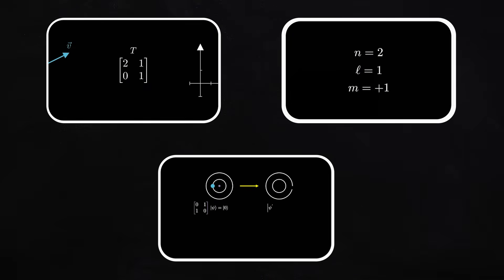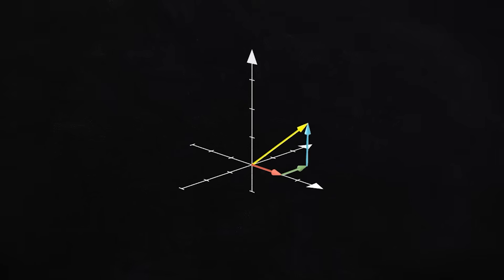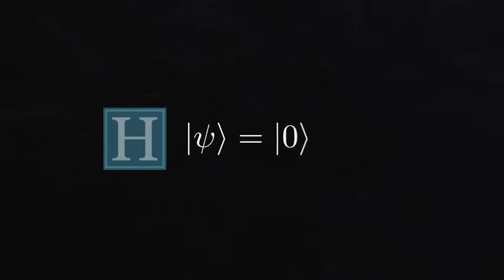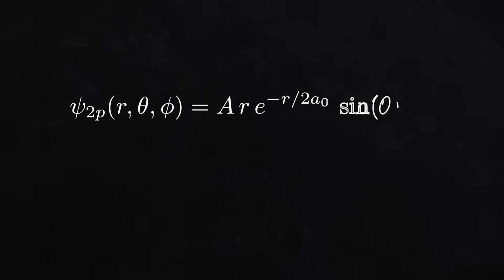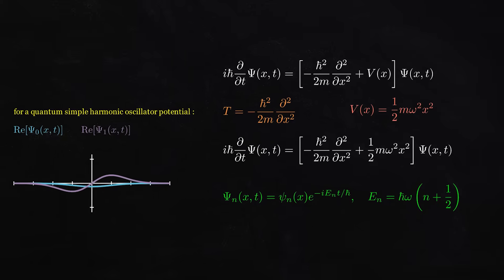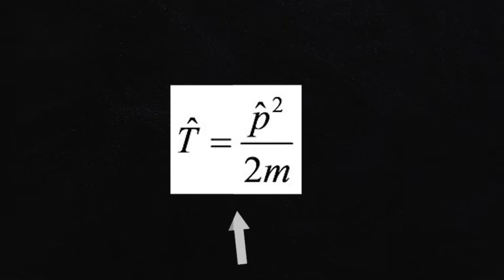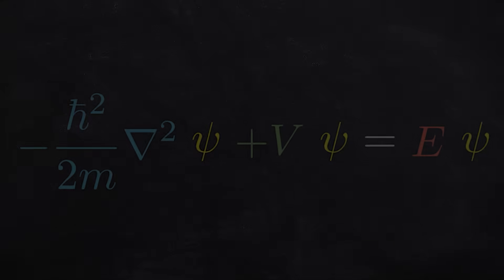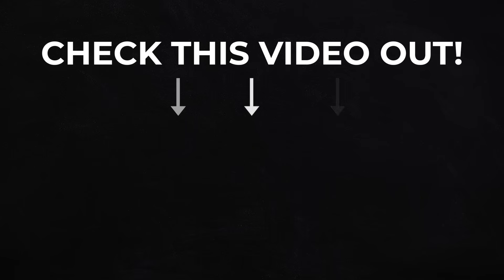The Math Needed for Quantum Computing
Quantum computing, and more broadly quantum control is one of the most interesting and cutting edge applications of physics. Join me in investigating the basic mathematics needed to get started learning quantum mechanics, which is the fundamental physics underlying quantum computing.

Also, sorry for the slow upload schedule. I am currently working on my PhD, and that has been taking the bulk of my time making it difficult to work on this channel as much as id like to. That said, I still greatly appreciate your guys support and kind words in the comments!

1
TIMESTAMPS
00:00 Math doesn't need to be hard!
00:46 Linear Algebra
03:48 Complex Numbers
05:36 Differential Equations
07:21 The Schrodinger Equation